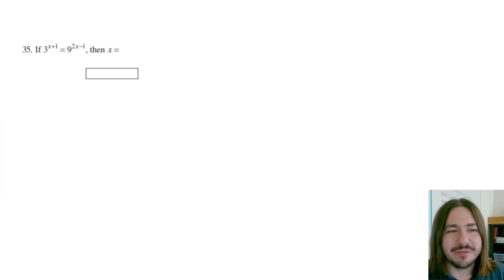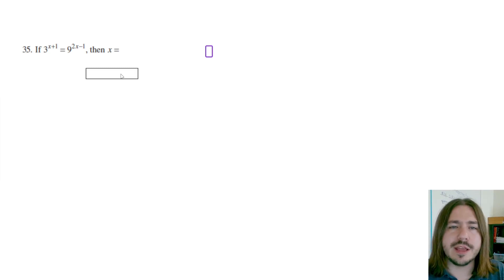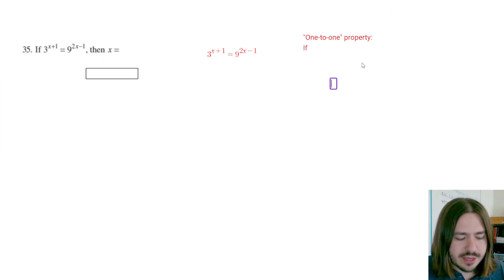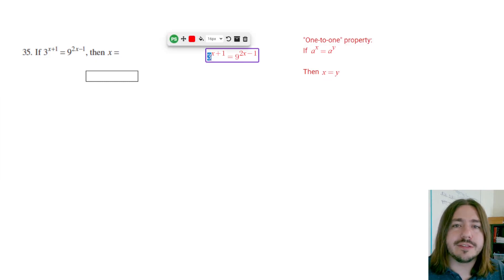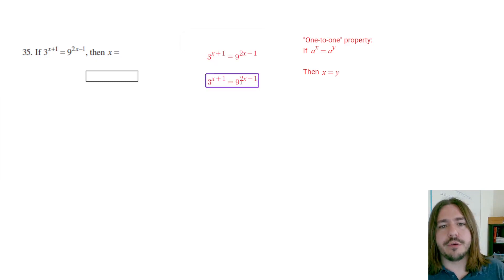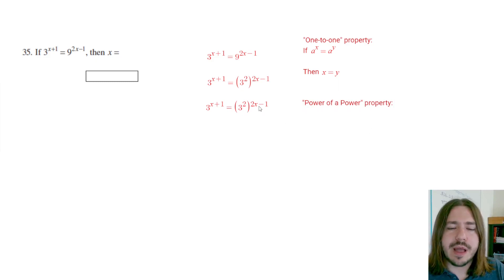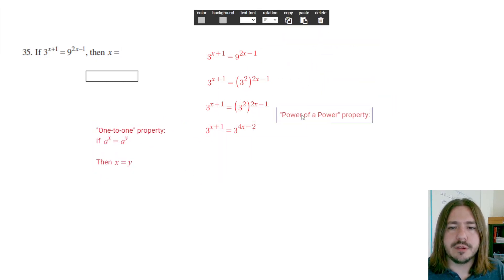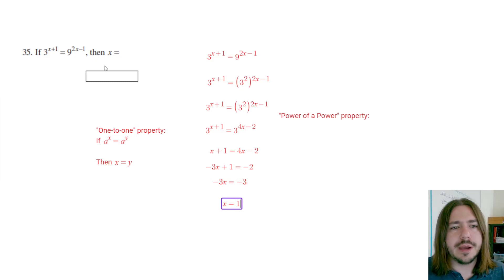CLEP College Algebra Review Problem #35